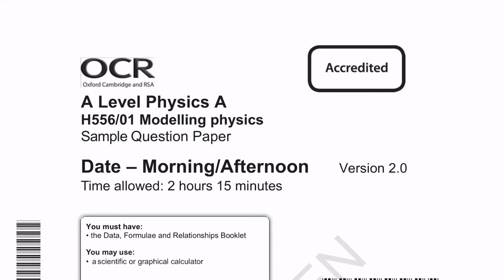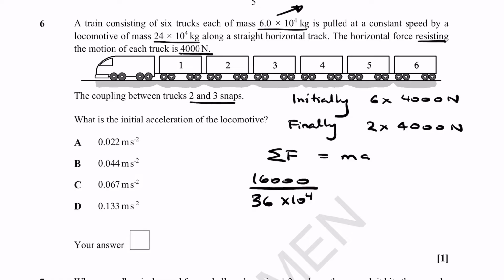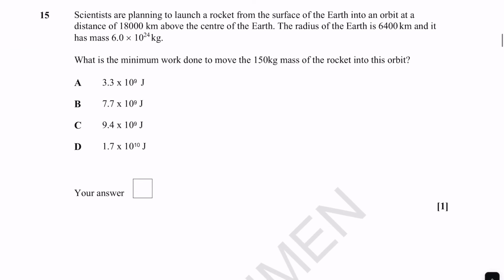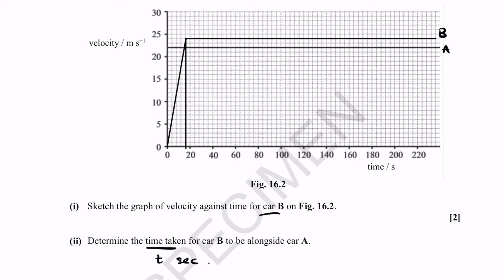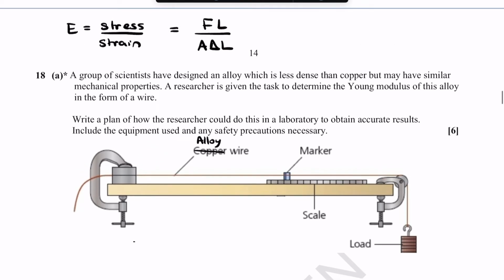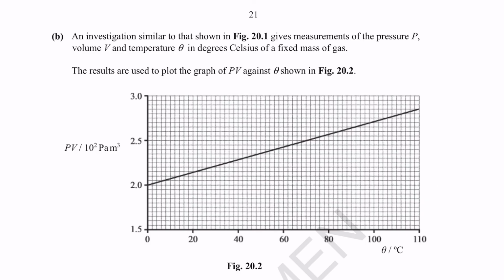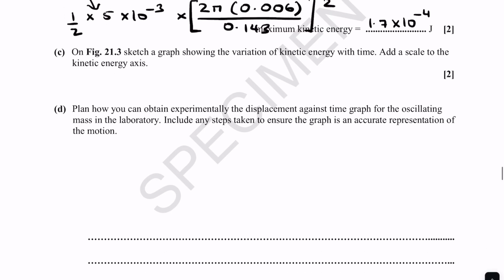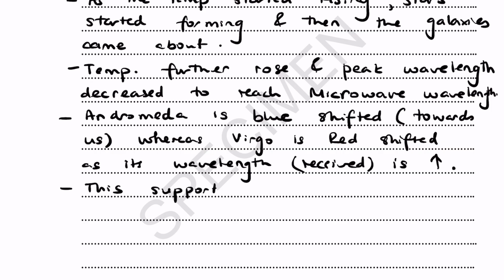H556/1 Specimen Paper OCR Physics A Walkthrough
Since this paper hasn't been done before, I have given you a walkthrough of it. Some questions were challenging but there were a lot of Practical Physics questions. I will carry on with paper 3 in a couple of week's time from Set 1 Practice Papers series as your exam for that isn't until later in June.

Chapters:
00:00 Intro
00:13 MCQs
24:49 Question 16 Motion
33:18 Question 17 Power, Force and Velocity
40:04 Question 18 Young Modulus Experiment and Materials
46:09 Question 19 Impulse and Elastic Collision
51:30 Question 20 Thermal Physics
56:41 Question 21 Simple Harmonic Motion
01:04:20 Question 22 Gravitational Force
01:08:52 Question 23 Stellar Physics and the Big Bang Theory